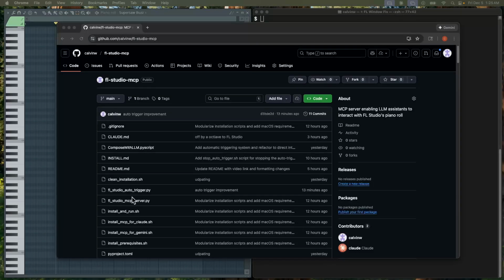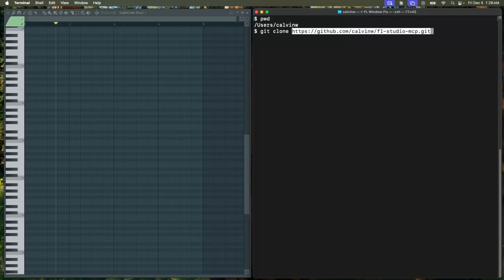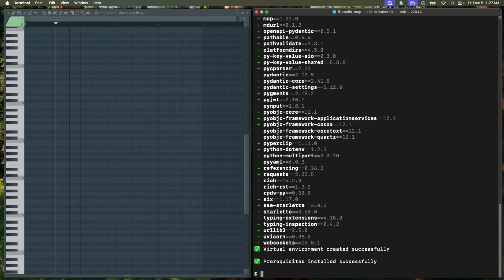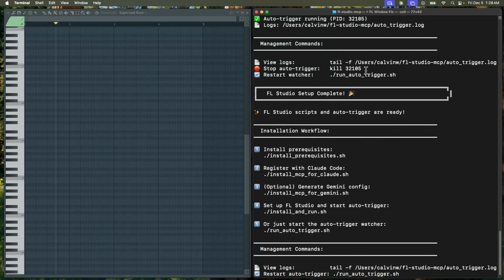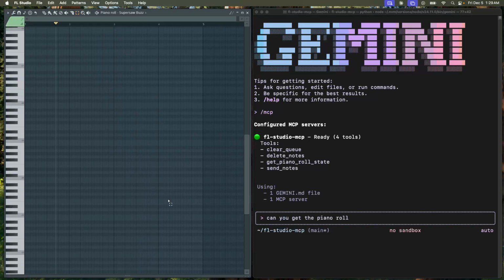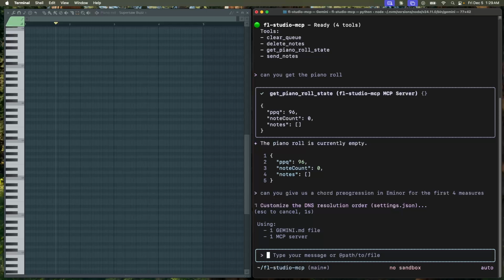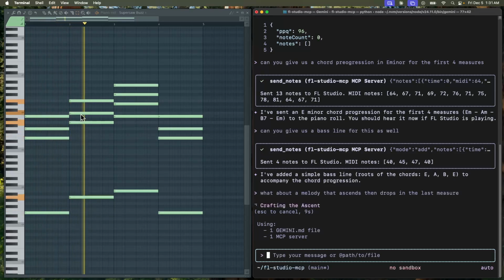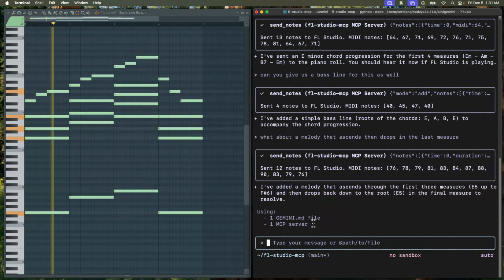Gemini Cli and FL Studio Piano Roll (MacOs)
SIMPLER INSTALL STEPS (changed from video)

cd fl-studio-mcp
./install_prerequisites.sh    # Install uv and Python environment and piano roll script
./install_mcp_for_gemini.sh   # Set up MCP for Gemini
gemini                                        # there is no install_and_run.sh needed